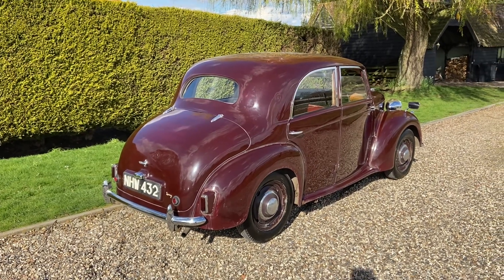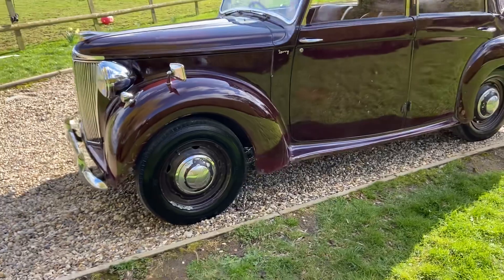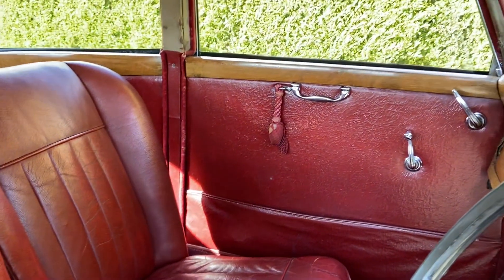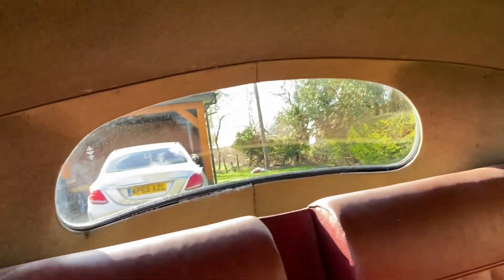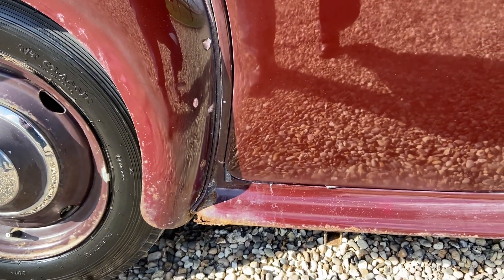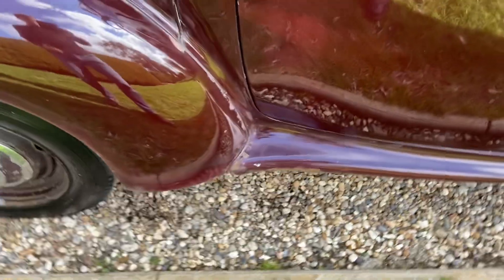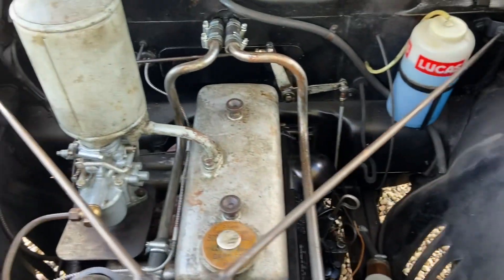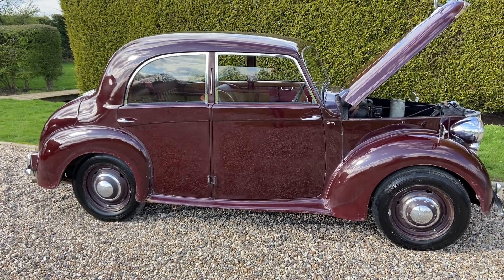Lanchester LD10 Barker Saloon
A rare Barker bodied Lanchester LD10 from the end of the production run.

Conceived before WW2, the LD10 entered production in 1946 and the first three series of cars carried pressed steel bodies by Briggs. It was the delay in the supply of these bodies that led to the final 579 cars receiving coach built bodies, of which approximately 550 were fitted with this attractive four-light sports saloon by Barker. At £1,270 it was expensive, hence so few were made.

The Barker body featured aluminium panelling for the roof, doors and boot.

This particular example was registered in December 1950 by Coventry and Jeffs of Victoria Street, Bristol and sold to Miss Gertrude Bailey of Bournemouth. According to the original buff log book Miss Bailey was to keep the car until 1968 when it was bought by Mr Allan Townsend of Poole. It would appear that Mr Townsend owned the car twice and it was eventually consigned to auction in Stroud in 2021 after it had been off the road for over twenty years.

Having covered only 67,000 miles from new and in such original condition, the Lanchester easily found a new sympathetic owner in Mr Phil Lomas who recommissioned the car over the next year or so before it was purchased by the last owner.

Work was carried out to the brakes, shock absorbers, rear springs and cooling system. The bumpers were re-chromed and the clock, temperature gauge and water pump were rebuilt by specialists. The rear sections of the exhaust have been replaced with stainless steel items.

It is clear that this is a car of high quality, befitting the Lanchester name. The interior, which is in a remarkable state of preservation is extremely comfortable and features some nice touches such as sun visors on the front side windows as well as the windscreen. The instrument panel and door cappings are polished walnut rather than the painted metal of the Briggs bodied cars.

The engine was a development of the pre-war 10HP unit, which had been modernized by Weslake, driving through a fluid flywheel to a four speed pre-selector gearbox. Front suspension was independent but leaf springs were retained at the rear.

The engine starts readily, runs quietly and the pre-selector gearbox is a delight to use.

It will be evident from the photos that the bodywork is in need of some attention, principally to the door sills and edges of the wings. None of this is structural so can be done over time and the car can be used ‘as is’.

The car comes with jack, toolkit, radiator blind, Owners Handbook and a few sundry spares.

This is a really charming little car and deserves a sympathetic new owner who will improve it yet cherish its originality.